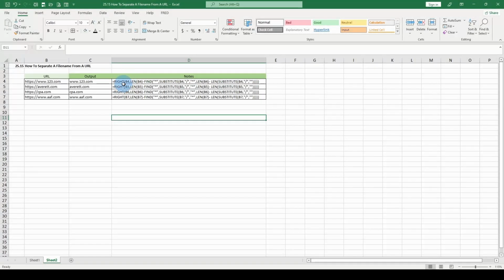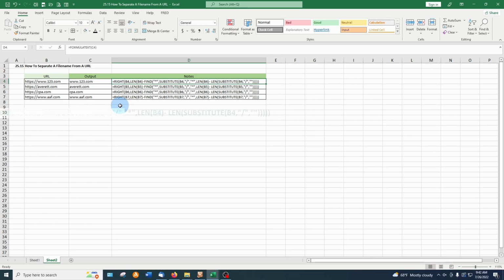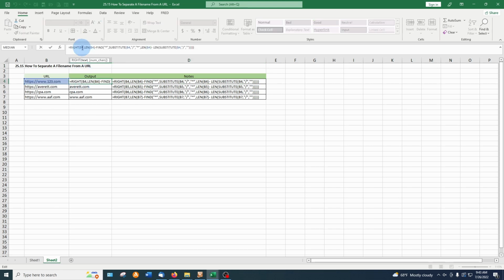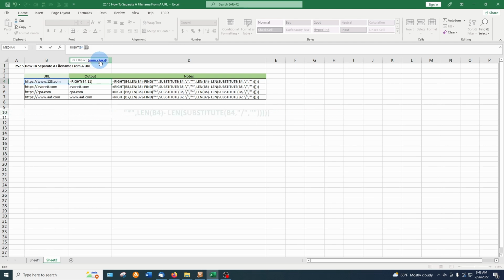The Easiest Way To Split URLs In Excel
Stop wasting time manually editing URLs—learn how to extract filenames in Excel with precision and speed.

Learn how to use Excel to turn web addresses (URLs) into file names in an approachable way.

If you have a bunch of web links in Excel, and you want to grab just the file names from the links, there's a clever trick using a formula. This trick involves typing a formula into a cell that will automatically pick out the part of the web link that has the actual file name in it.

After you've done it once, you can copy this formula down to other cells, making it easy to get all the file names from your list of web links.